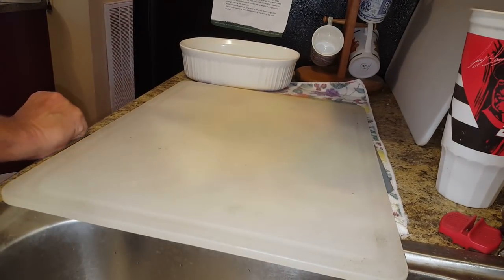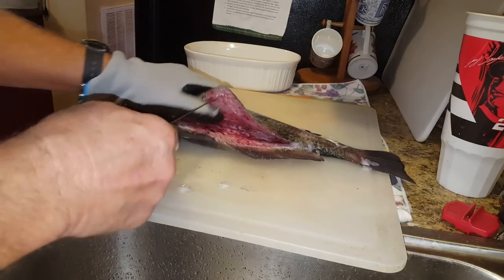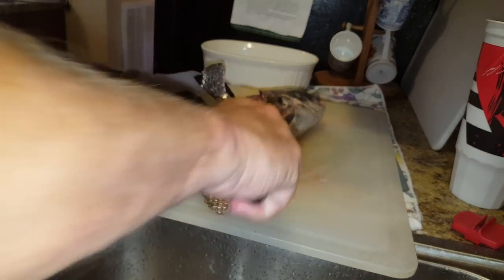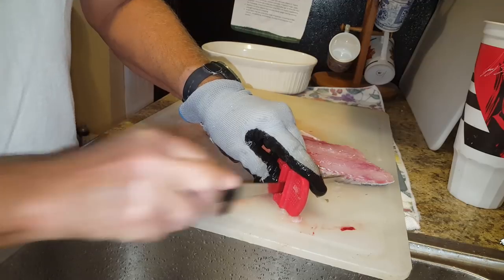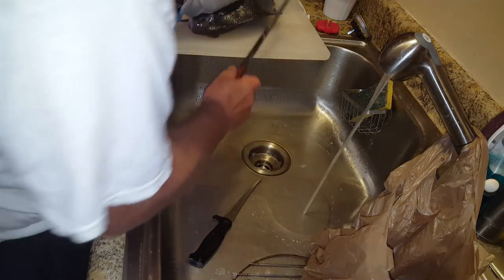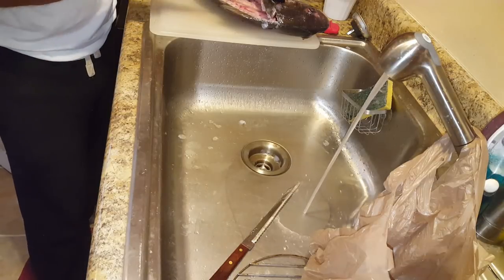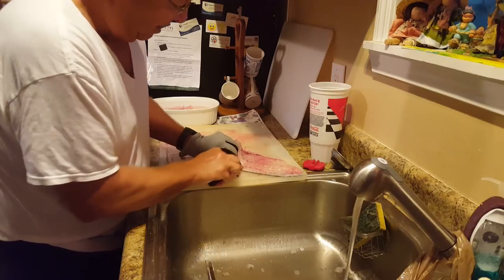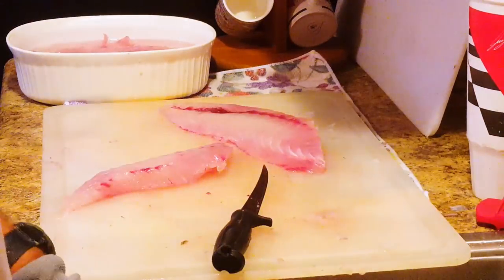How to Clean Black Drum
As requested, here is a cleaning video of Black Drum. I have been overly blessed to be able to pick and chose which fish I prefer to put on my table. I consider Black Drum to be among my top 5 tasting fish of the many species we can catch here out of Ponce Inlet next to Daytona Beach. I also realize that everyone has their own favorites.. like Red Drum or Mangrove Snapper or catfish or even the many varieties of shark that can be caught here next to Daytona Beach. That's great that God gave us all just slightly different taste buds and likes and dislikes but of the 95% of the fish I give away, Black Drum is one of my hardest to part with. So good on the table..